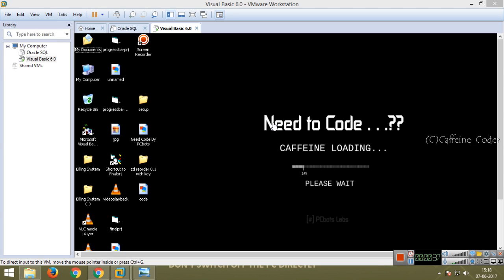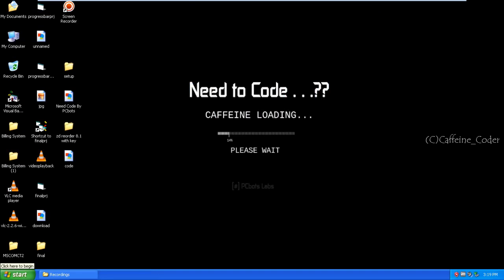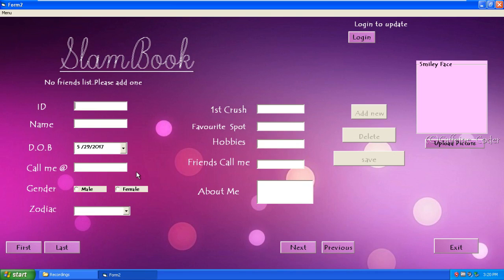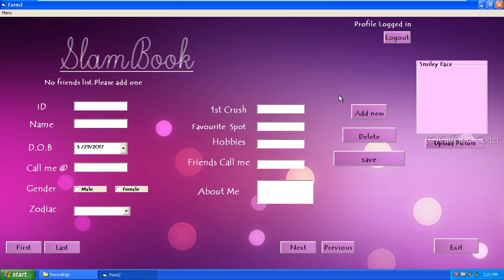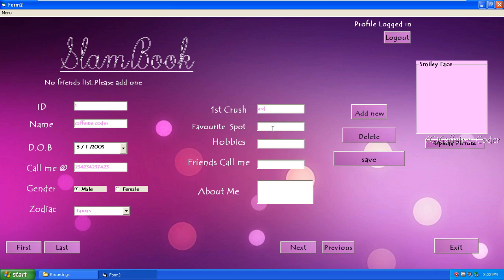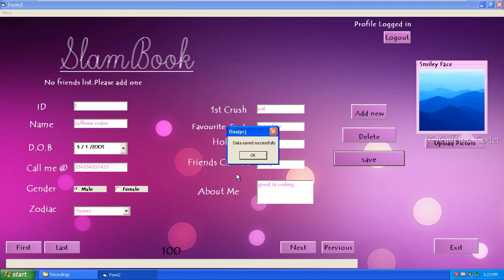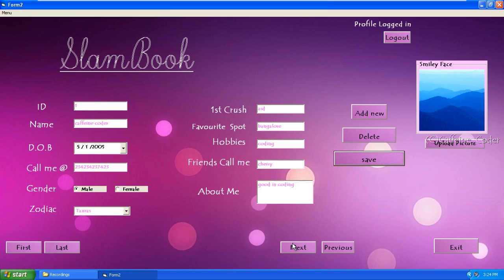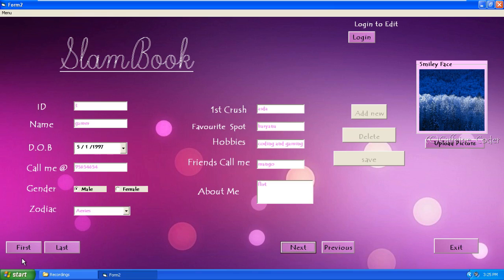Slambook Visual Basic(VB6.0) Mini Project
Demo of my application,will explain code in next video!